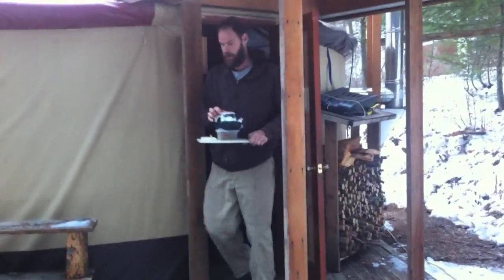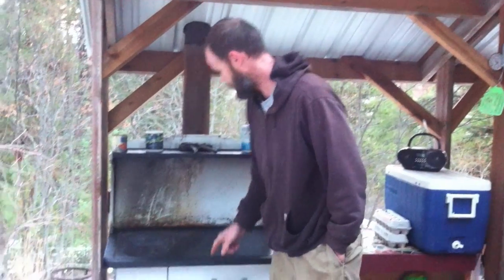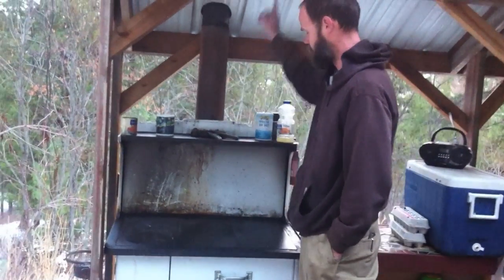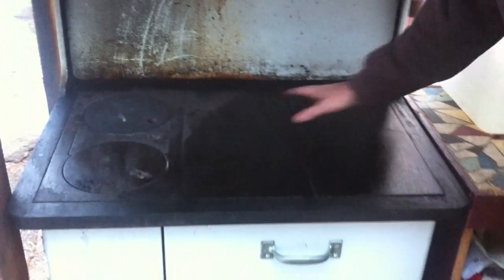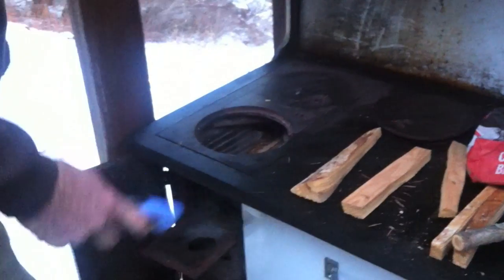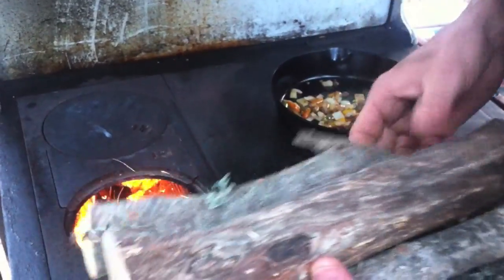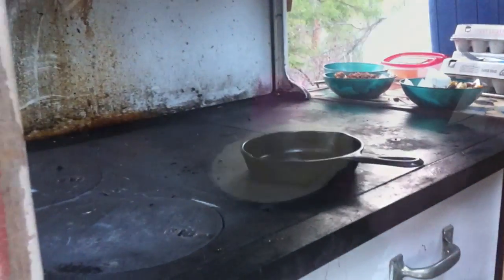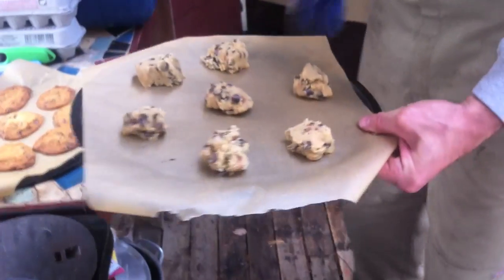Cooking Without Electricity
No toaster? No problem. Here's how we make cookies, muffins and omelets outdoors on our wood-fired cookstove.